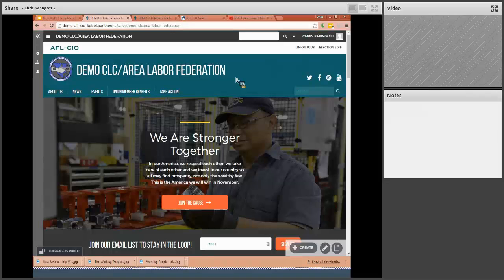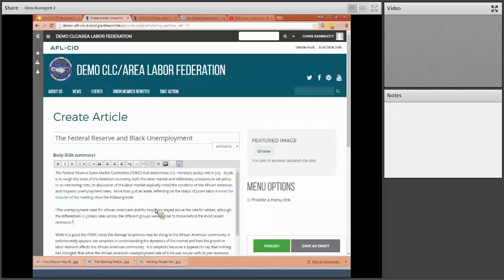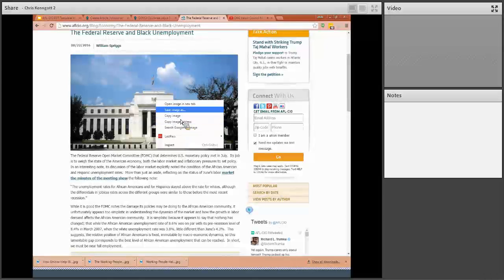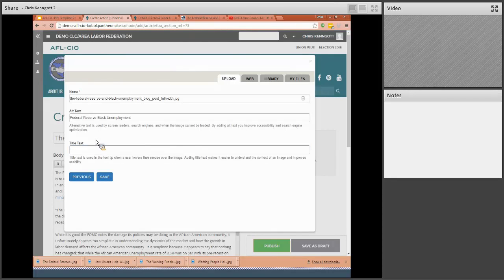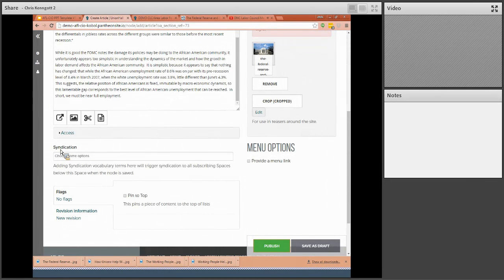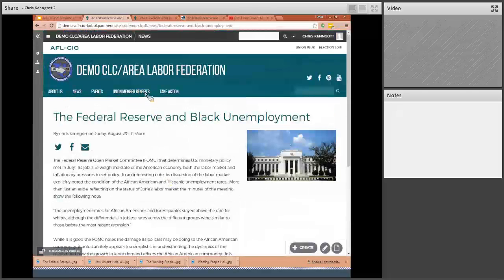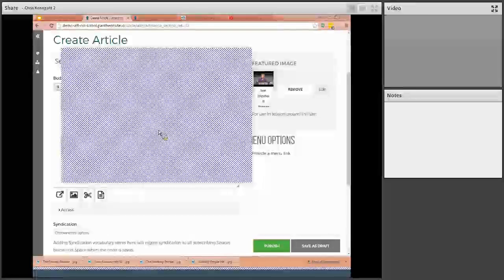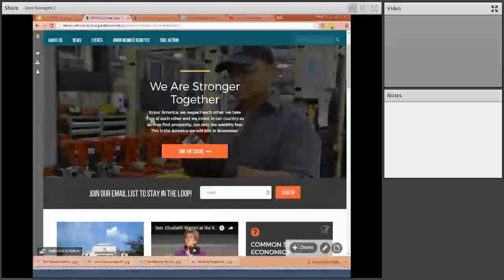UnionHall Training - Adding Articles and Featured Content